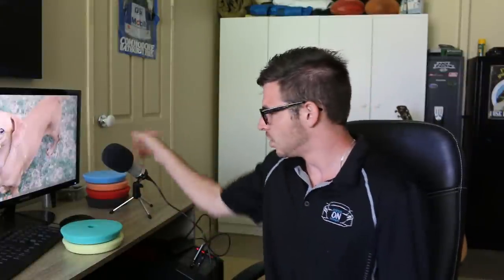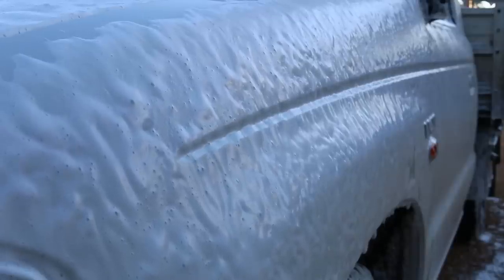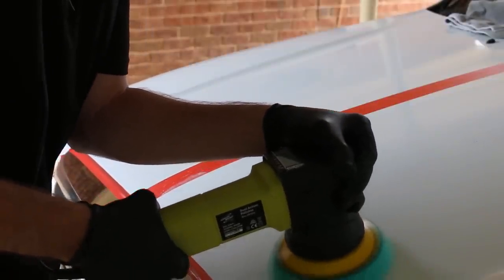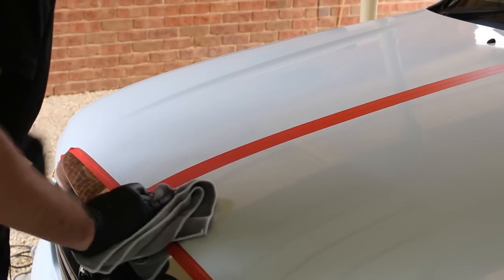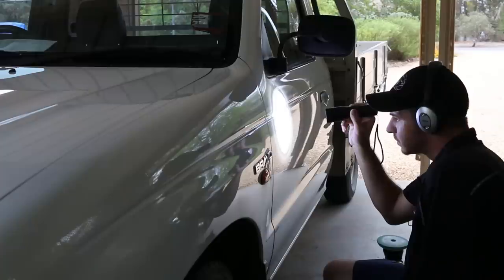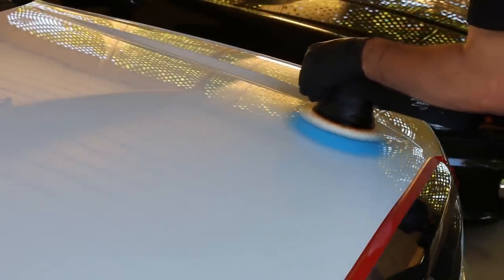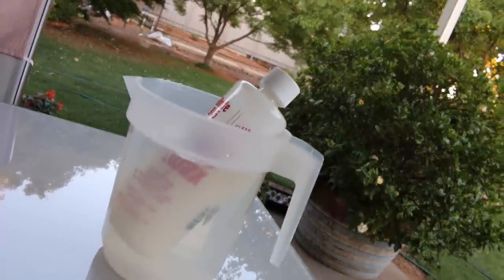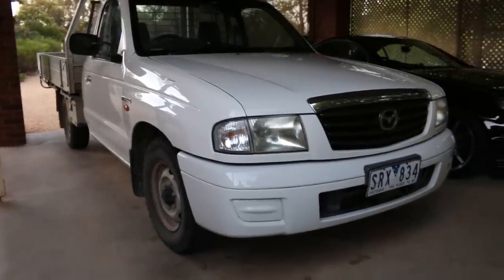Paint Correction On The Ute | How To Cut & Polish | FocusOnDetailing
In this upload I give the family work ute some well earned love in the form of a 2 stage paint correction!

The white paint was dull, faded and full of swirls. So I had a bit of work ahead of me but I'm thinking once I was done there was a massive improvement!

This video is directed more so for beginners or people keen to just give a cut and polish a go. So I'm hoping I've included enough info to get my point across and for others to achieve the same results themselves.

I hope you enjoy/enjoyed this video!